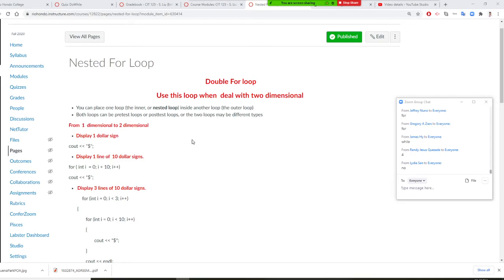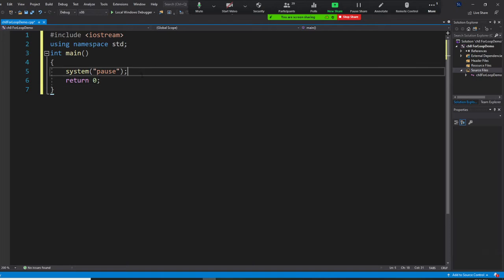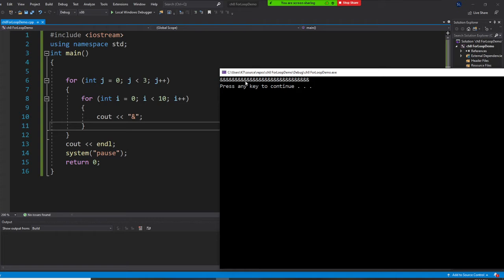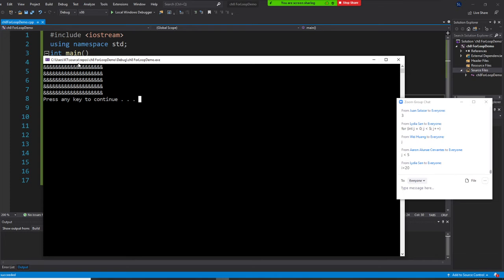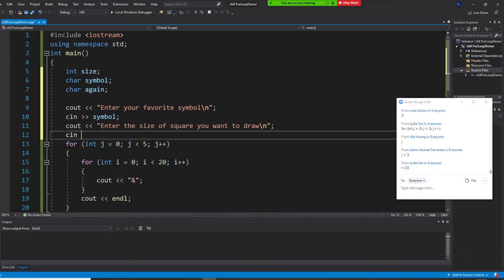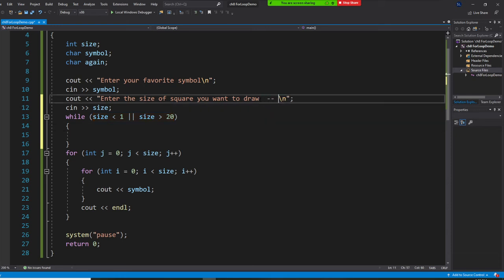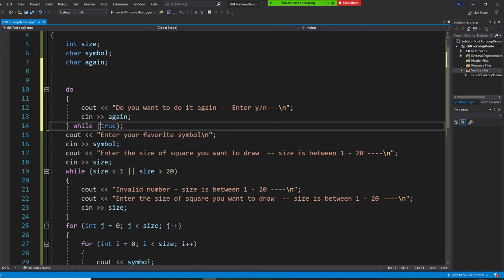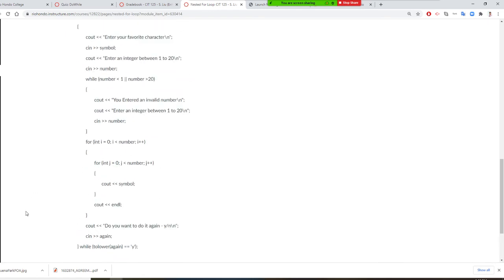C++ programming, Nested For Loop Introduction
Double For loop

Use this loop when  deal with two dimensional

You can place one loop (the inner, or nested loop) inside another loop (the outer loop)
Both loops can be pretest loops or posttest loops, or the two loops may be different types